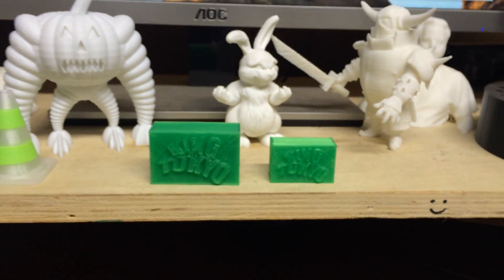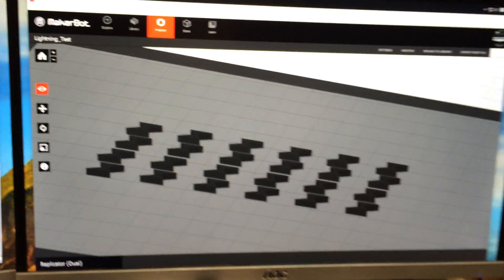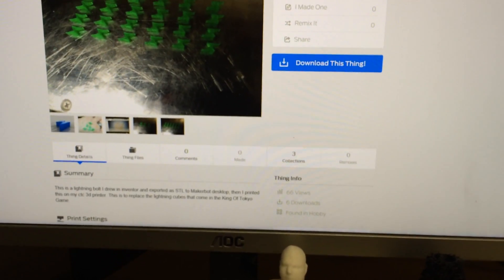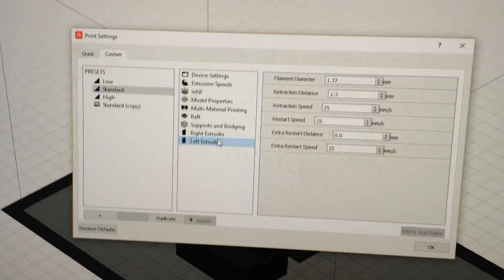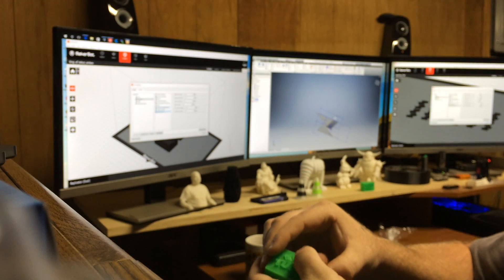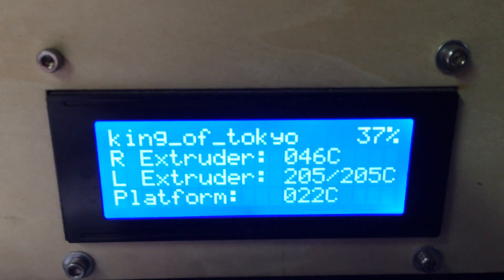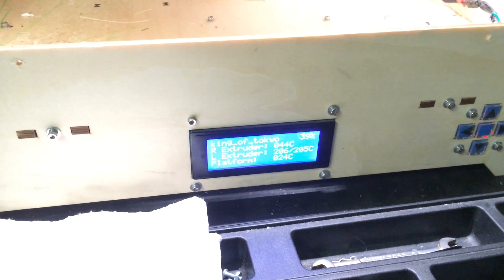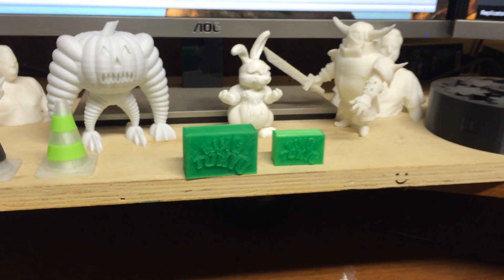3d printed King Of Tokyo Lightening & Box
I Printed lightening bolts and a box for holding them on my ctc 3d printer.  I have posted this on thingiverse for everyone download and make themselves.  The lightening bolt I drew in autodesk inventor and sliced with makerbot desktop.  The box was actually something I downloaded from thngiverse.  :)

King of Tokyo Box  (credit to poster in link)

Search you favorite online store for  King of Toyko  great game for the family or with your friends.